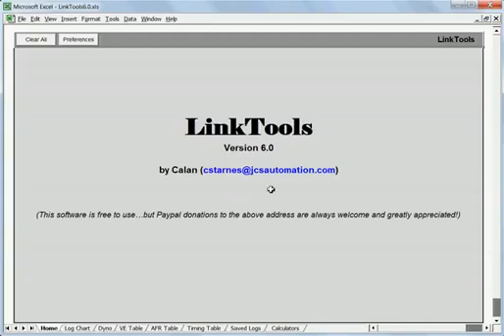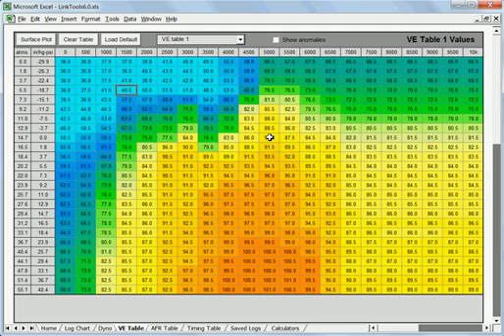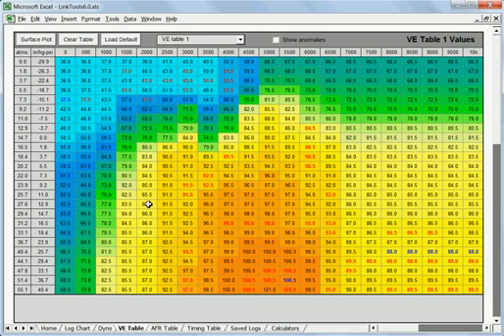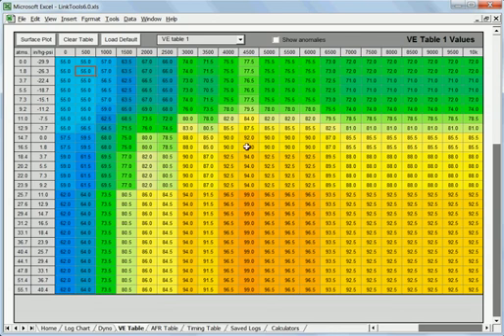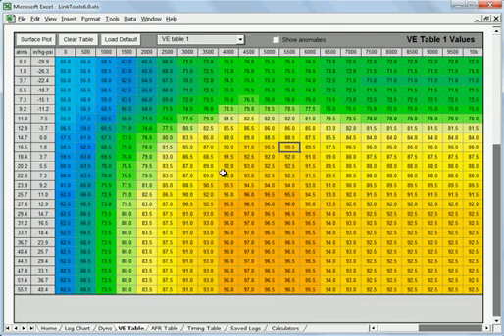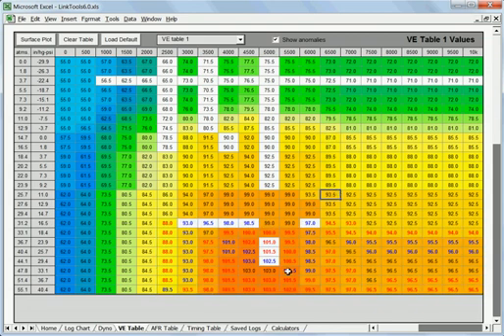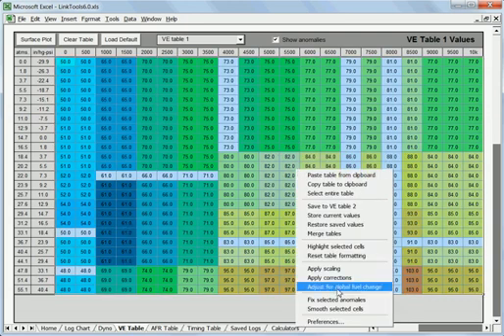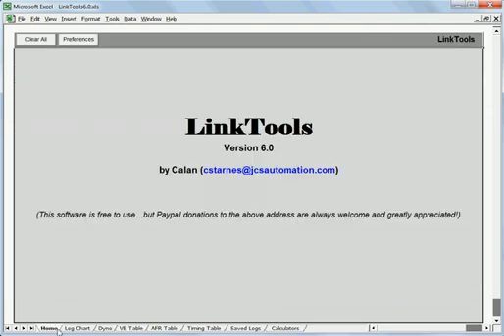LinkTools - Identifying and Correcting VE Anomalies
LinkTools for ECMLink